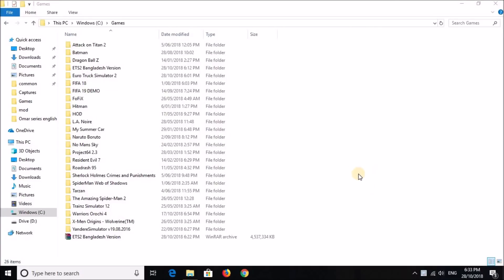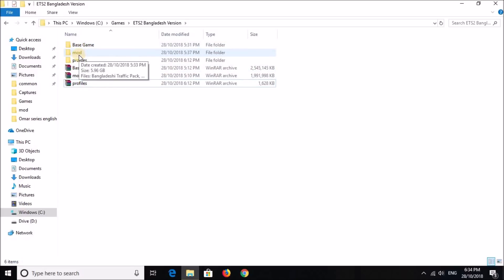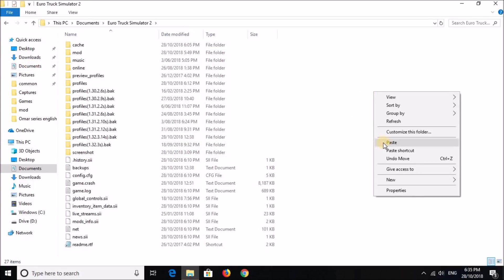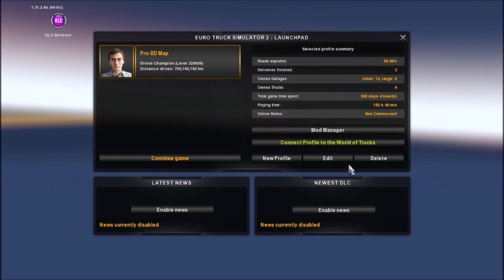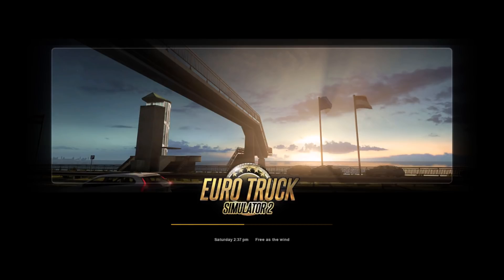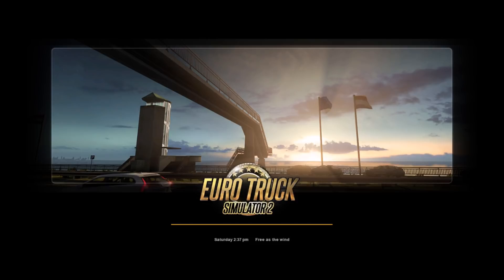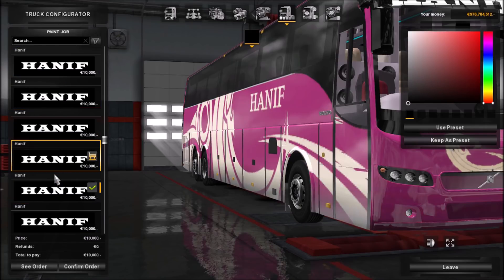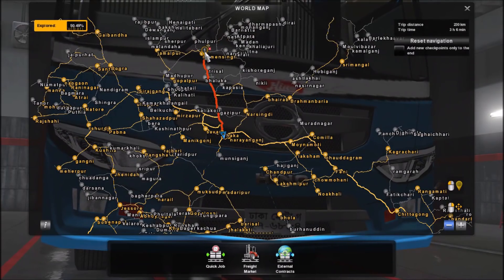ETS2 Bangladesh Version Tutorial + Link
Some of you have been asking me for a while on how to download and install Euro Truck Simulator 2 Bangladesh Version. Well here's a video on how to do with along with the download link.